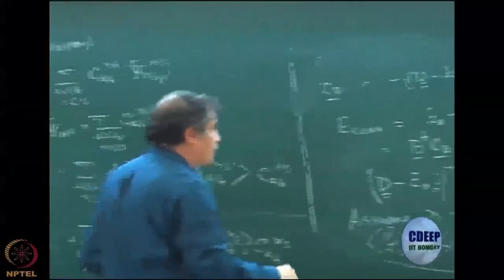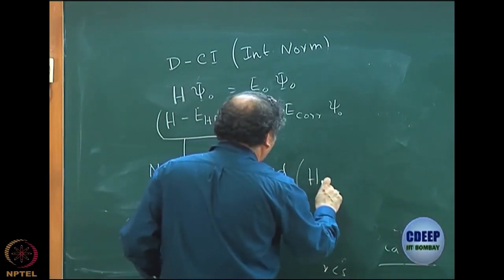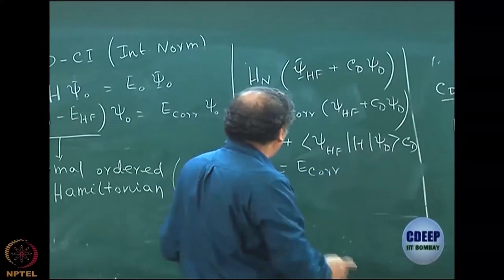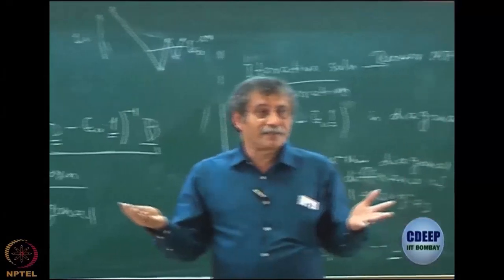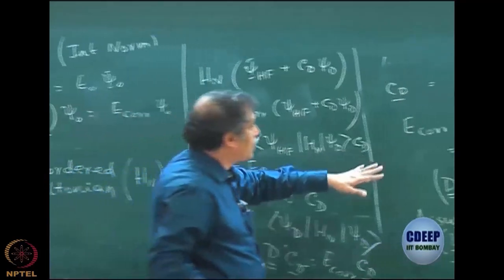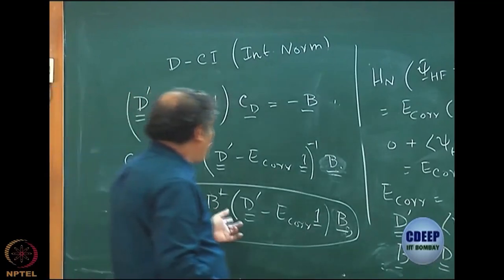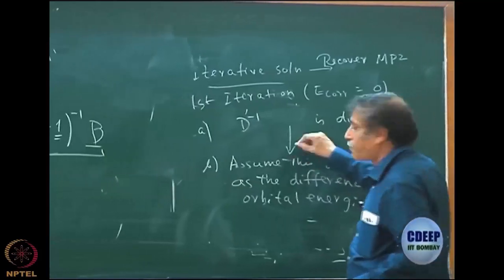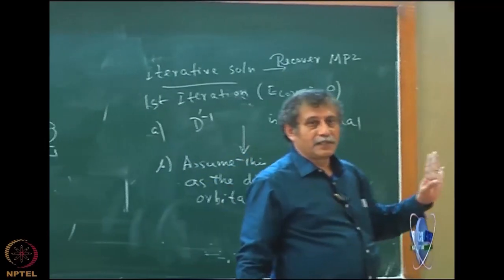CI equation in terms of Normal-Ordered hamiltonian